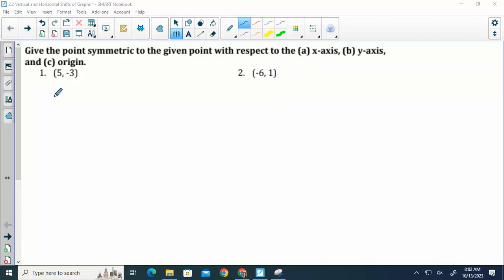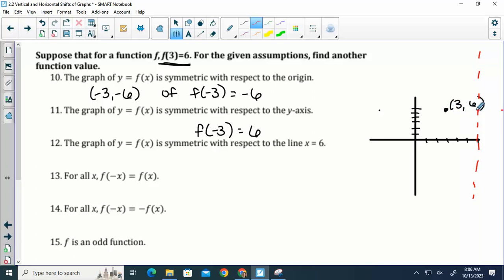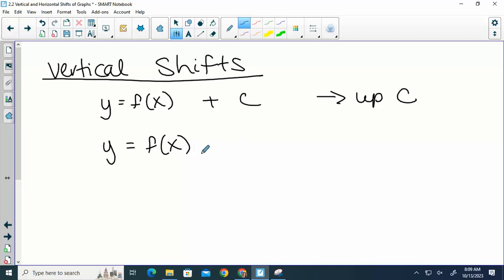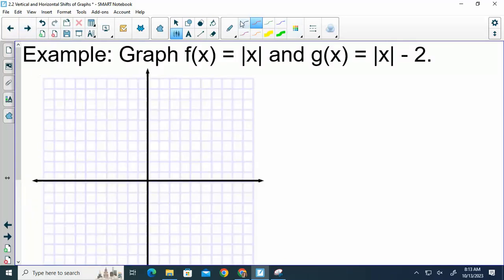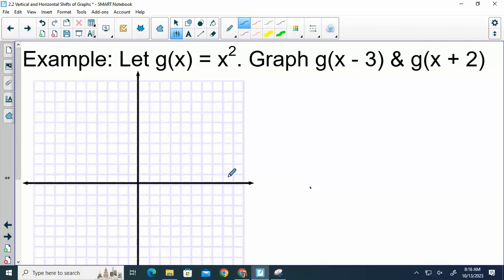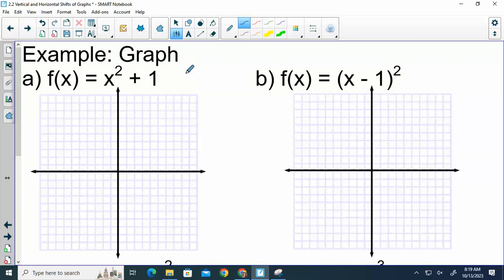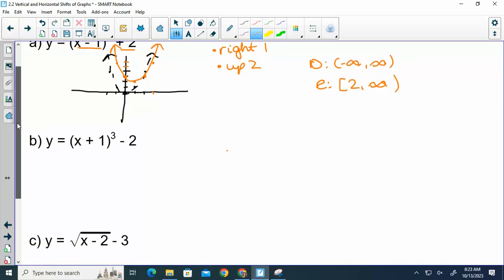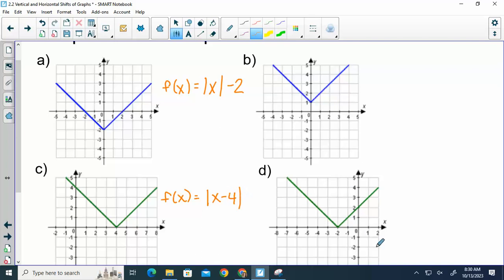Section 2 2 Oct 13